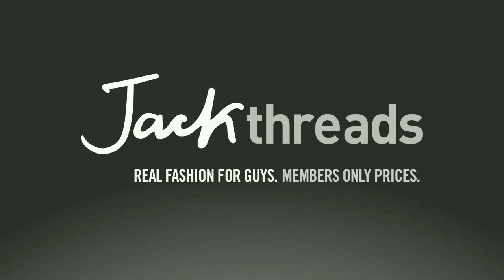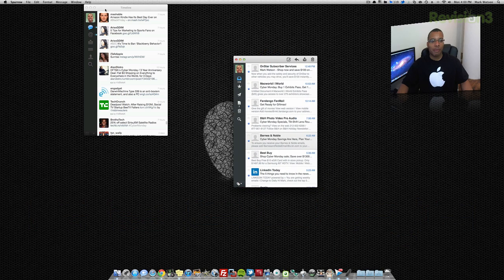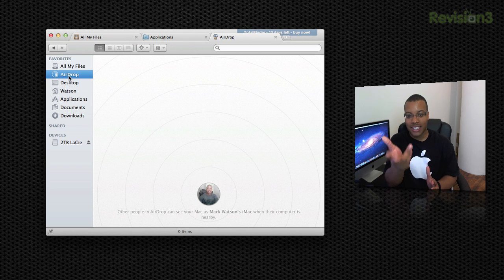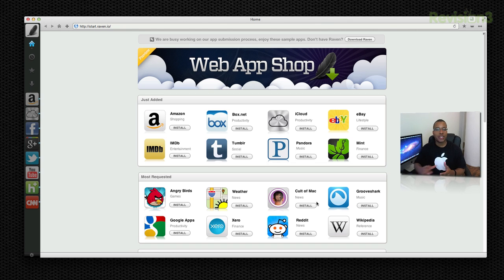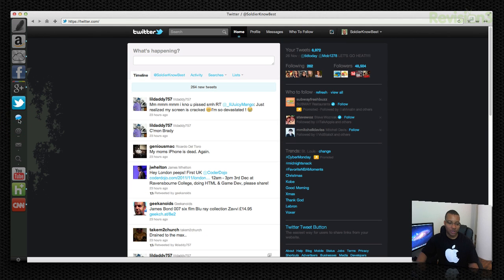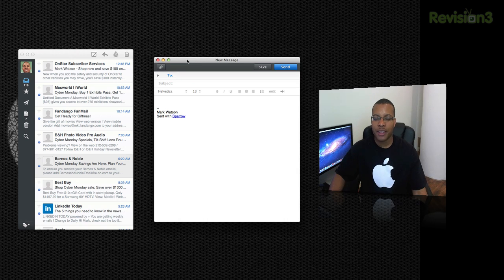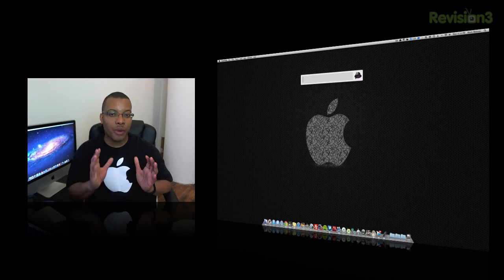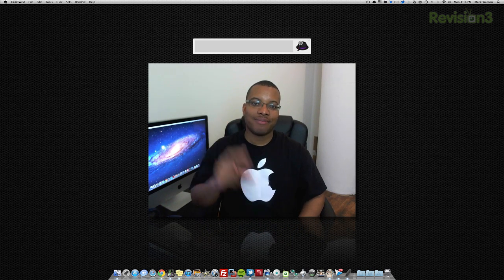What's in my Dock: Top Mac Apps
In this epsiode, I show you some of my favorite Mac apps. I demo the Window Tidy, Sparrow, Raven, TotalFinder, and Alfred apps.